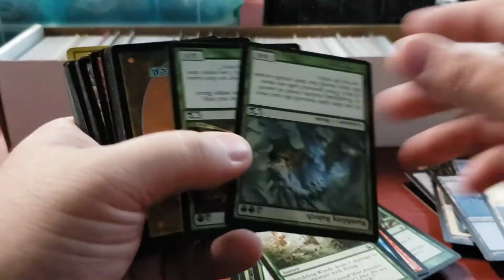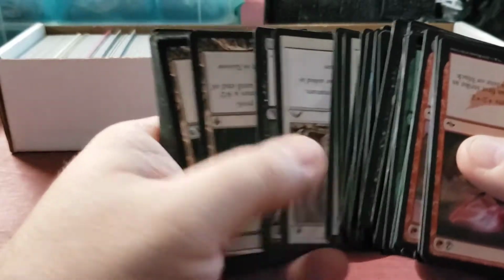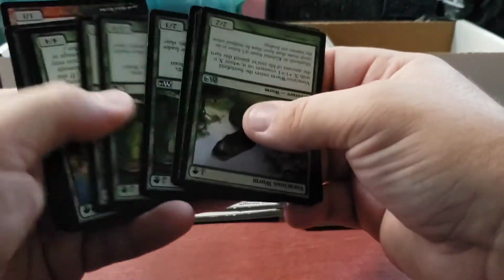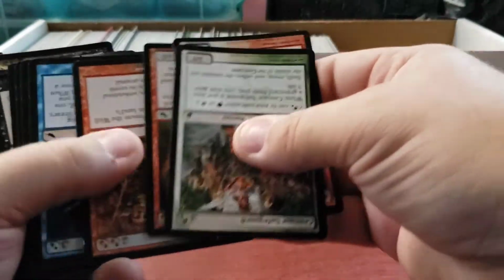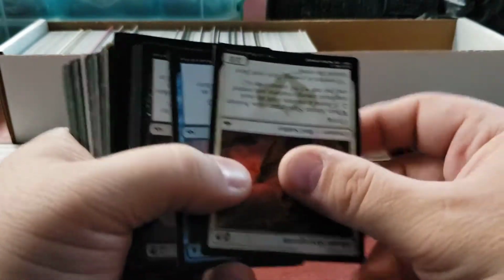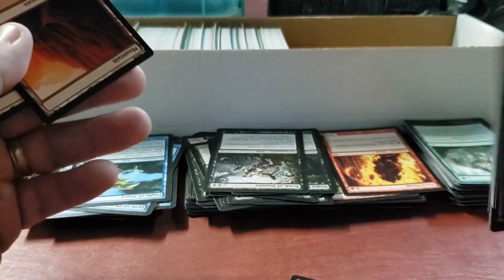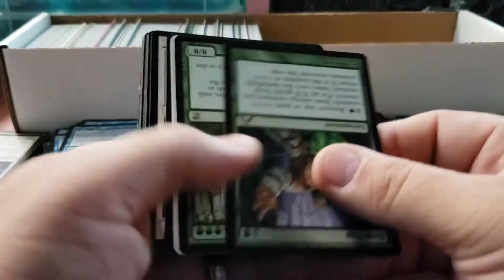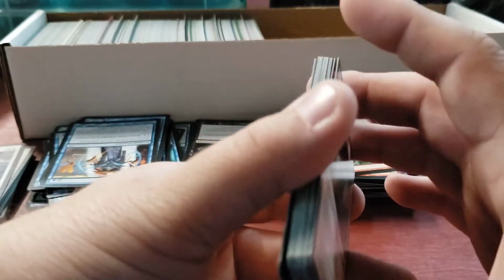How to sort your Magic the Gathering Card Collection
In this video I'm going to show you how to sort your Magic the Gathering card collection.  I think it is a topic that often gets glanced over.  Organization can save you time later when you are trying to find cards when deck building.  You don't have to go quite to the lengths we do, but the more organized your collection, the better off you'll be!
Check us out on FaceBook and on instagram@gamemastersguild!
GameMasters Guild is located at:
743 Ashley Drive
Crestview, Fl, 32536